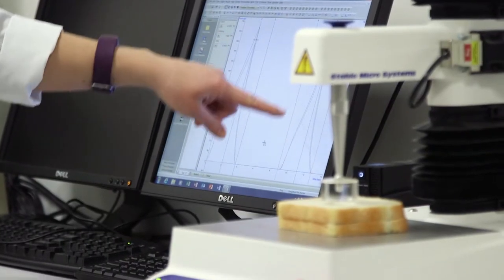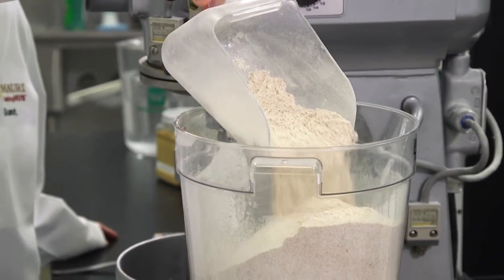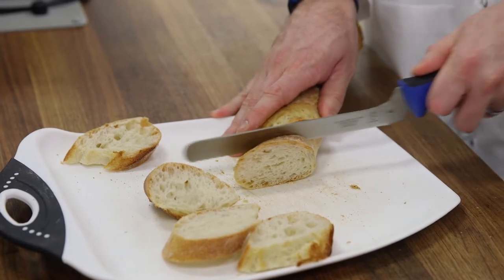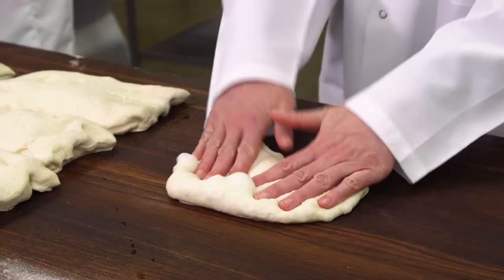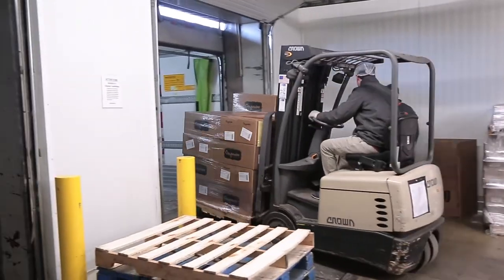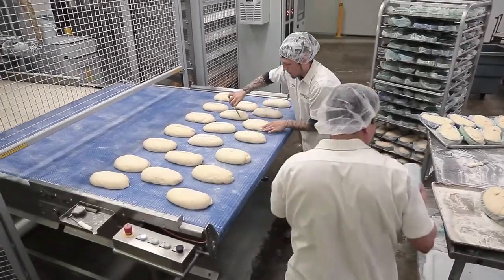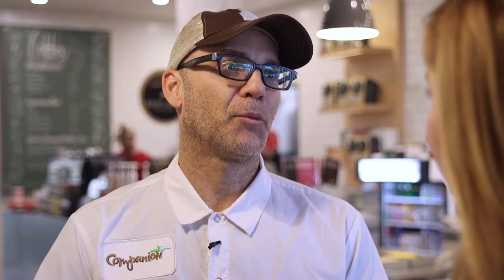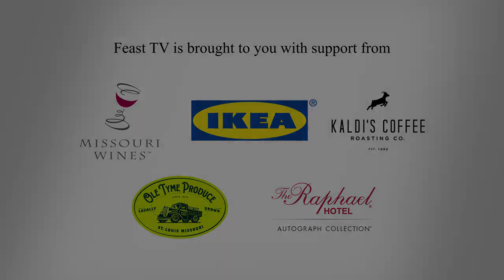Feast TV: AB Mauri & Companion Bakery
Located in St. Louis' Cortex innovation hub, AB Mauri is a baking technology company that works with small and big bakeries to produce everyday items from breads, buns and rolls to sweets and artisan goods.